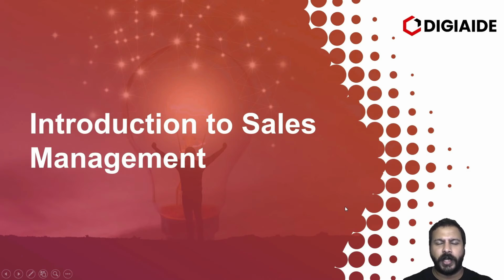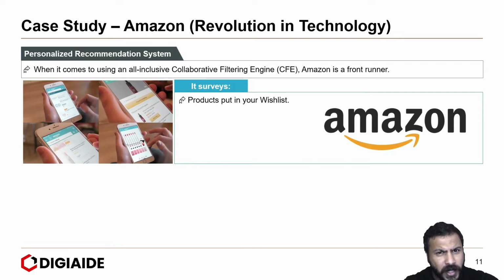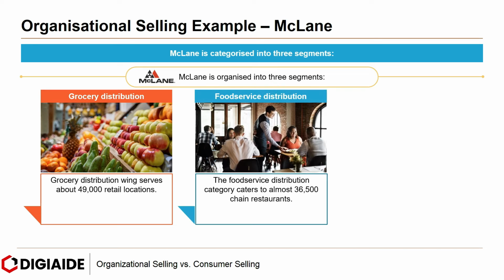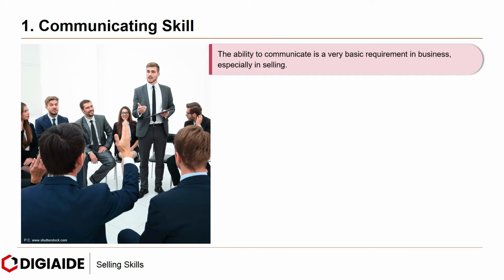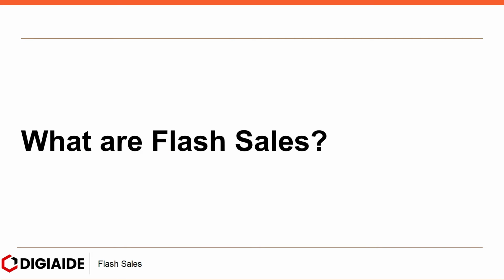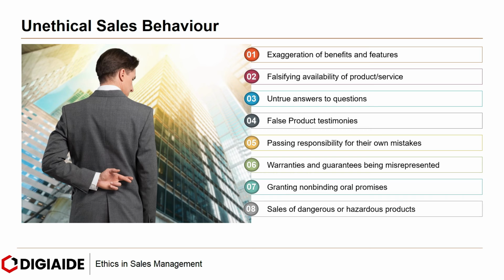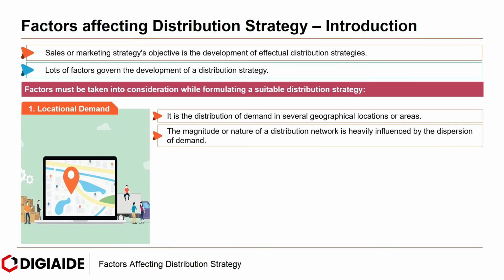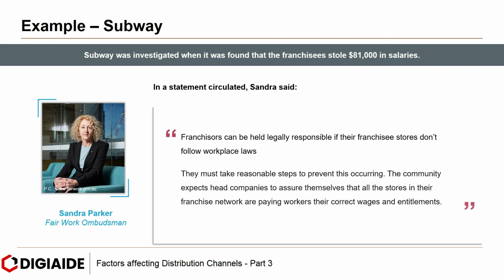Full Sales Management Course (With Detailed Case Studies)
This Sales Management course will uncover all the sales skills and the elements that are crucial for effective selling approaches and used by successful sales organizations.

You will learn how to be effective and result-driven in sales. Different skills that you will master here are sales strategy, sales technique, and performance evaluation associated with sales management.

You will learn the following sales objectives

1. Brush up your knowledge on the basics of Sales Management
2. Learn how to Design and Manage a Sales force
3. Understand the Qualities required in a Sales Manager
4. Learn the Structures of the Sales Organization
5. Learn the relevance of Market Analysis
6. Learn the importance of Forecasting in sales management
7. Learn the Process of Selling
8. Understand the Methods of Closing a Sale
9. Learn the Reasons for Unsuccessful Closing of a sale
10. Learn the art of perfecting your selling skills
11. Learn the difference between Organizational and Consumer Selling
12. Learn how to Evaluate & Control Sales Performance
13. Learn how to Manage a Distribution Channel
14. Understand the Factors Affecting Distribution Strategy
15. Learn the finer nuances of Channel Partners

This video is on Sales Management Course and its Objectives and it has the following sub-topics.

Time Stamps

0:00 Sales Management Introduction
0:51 Role of the Sales Department
1:12 Sales Management Case Study of Apple
2:23 Role of the Sales Department
5:17 Qualities of a Sales Manager
7:34 Case Study - Ritz Carton
9:11 Structure of Sales Organization
14:01 Development in Sales Management
18:14 Case Study Starbucks
20:55 New Trends in Sales Management
25:17 Case Study - Amazon
26:50 Process of Selling
30:53 Selling Process - Steps
35:22 Example - Sales Process (B2B Sales)
37:03 Theories of Selling
41:57 Example  - Tesla
42:54 National Selling Vs International Selling
45:08 Example of Under Armour
47:56 Organizational Selling Vs. Consumer Selling
50:03 Organizational Selling Example - Mclane
52:34 Market Analysis
55:01 Market Analysis Example _ Global Electric Car Market
57:40 Market Share
58:19 Importance of Market Analysis
1:01:41 Example of Market Share - Tesla
1:03:31 Sales Forecasting
1:04:12 Sales Forecasting - Importance
1:05:52 Methods of Sales Forecasting
1:10:45 Sales Forecasting Example
1:11:25 Personal Selling - Sales Force
1:12:18 Sales Representative - Covers Six Positions
1:12:57 Example - Indian Direct Selling Association
1:15:12 Selling Skills
1:20:13 Methods to Resolve Conflict
1:21:18 Methods of Closing a Sales
1:26:28 Reasons for Unsuccessful Closing
1:29:05 Example - Tesla
1:29:47 Selling Strategies
1:31:09 Selling Strategies - Client-Centred Strategy
1:34:35 Upselling
1:35:04 Advantages of Upselling
1:36:00 Upselling Examples
1:37:15 What is Upselling in a Hotel?
1:39:18 Upselling Techniques
1:40:49 Flash Sales
1:41:30 How Does Flash Sales Help?
1:42:42 Flash Sales Advantages
1:48:28 Flash Sales Disadvantages
1:44:09 Flash Sales Strategy
1:46:09 Flash Sales Example
1:47:02 Designing a Sales Force
1:48:20 Sales Force Structure
1:49:34 Sales Force Compensation
1:50:37 Sales Force Example
1:52:45 Managing the Sales Force
1:56:31 Managing the Sales Force - Example
1:59:23 Evaluation and Control of Sales Performance
1:59:59 Methods of supervision and Control of Sales Forces
2:03:10 Example of Ritz Carlton
2:04:50 Ethics in Sales Management
2:05:41 Unethical Sales Behaviour
2:06:13 Basic Types of Ethical Codes
2:07:11 Ethical Behaviour Example
2:07:58 Unethical Practices Example
2:09:46 Management of Distribution Channel
2:10:34 Distribution Channel Levels
2:12:49 Distribution Channel Examples
2:15:09 Choice of Distribution System
2:21:14 Channel Partners
2:21:59 Types of Channel Partners
2:30:48 Factors Affecting Distribution Strategy
2:33:43 Factors Affecting Distribution Strategy - Example
2:35:31 Factors Affecting Distribution Channel - Part - 1
2:40:43 Channel Conflict Example
2:43:25 Factors Affecting Distribution Channel - Part - 2
2:46:45 Channel Conflict Example